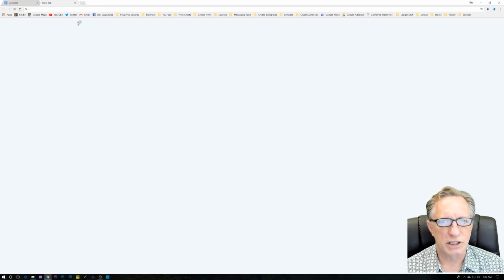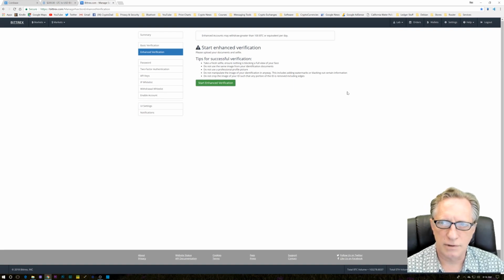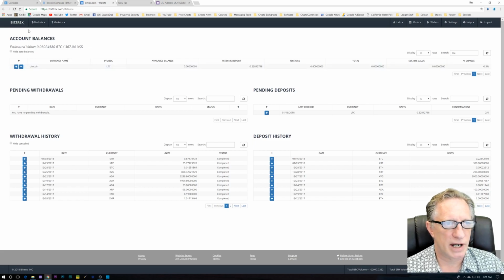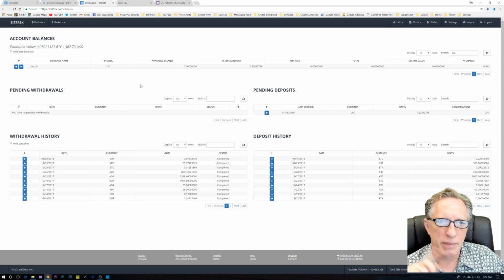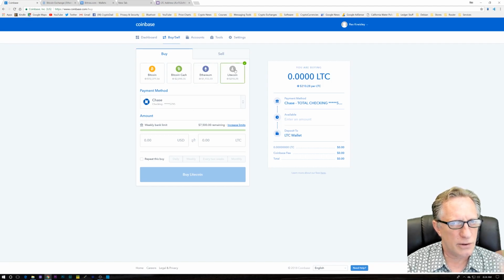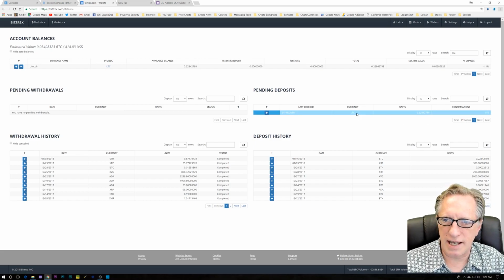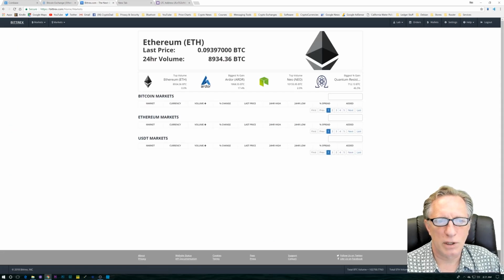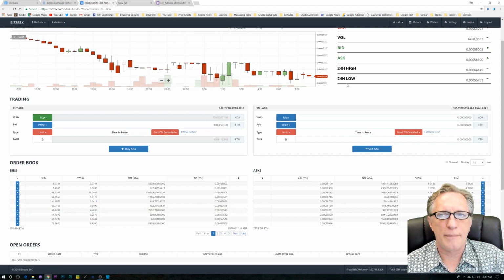How Buy Cryptocurrency Quickly with Low Fees Using GDAX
Tired of your Bitcoin and Ethereum purchases taking forever on Coinbase? The Crypto Dad shows you how to buy Cryptocurrency quickly with low fees using GDAX.

New social Media links!
39VAcEXw9NvcwwsoM1yb9wL1PeCXbMr9Gy